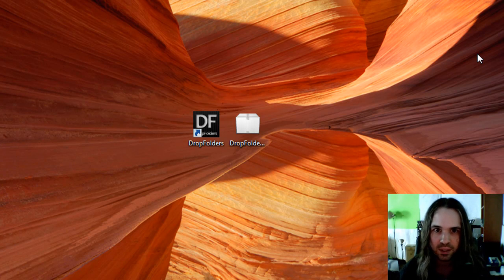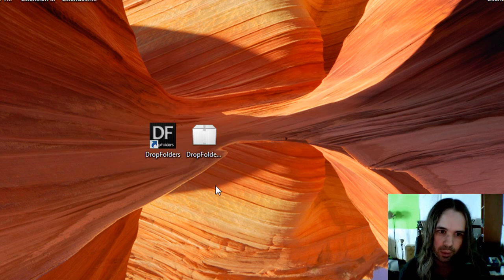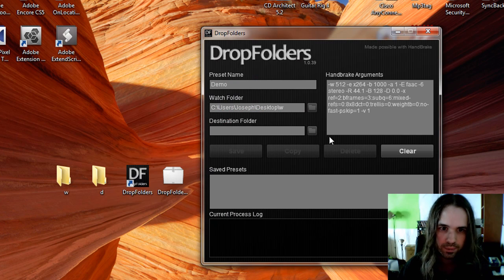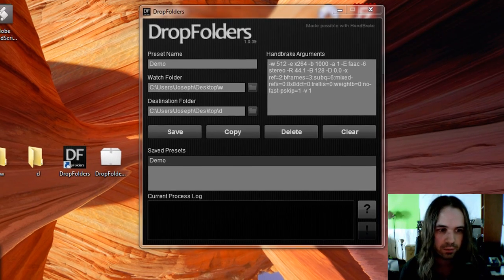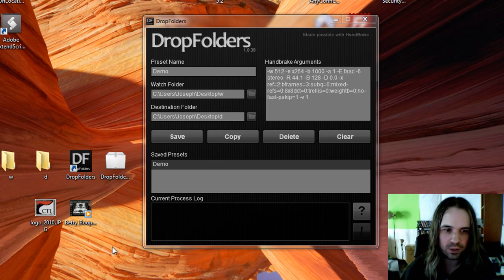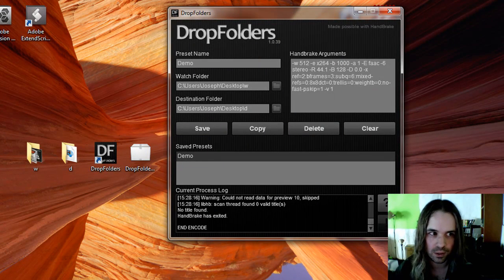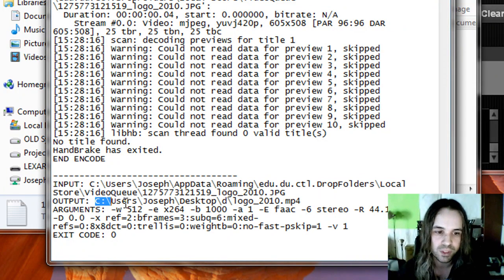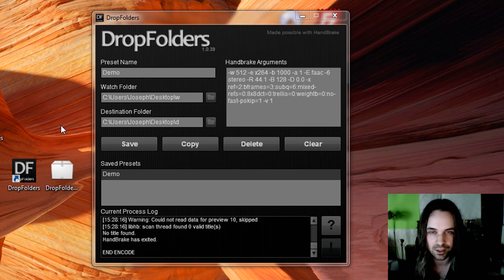AIR 2.0 "DropFolders" Walkthrough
Adobe AIR 2.0 application to allow HandBrake CLI to monitor watch and destination folders. Includes the ability to define and manage custom presets.